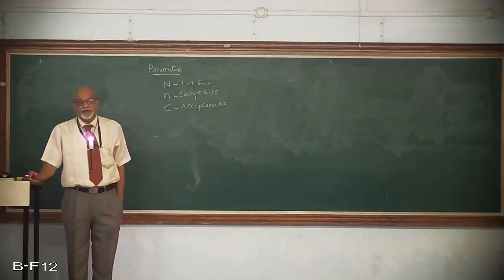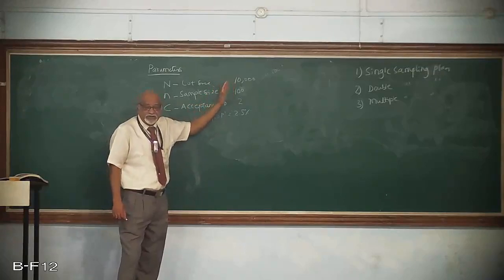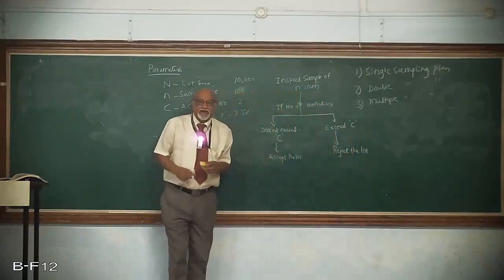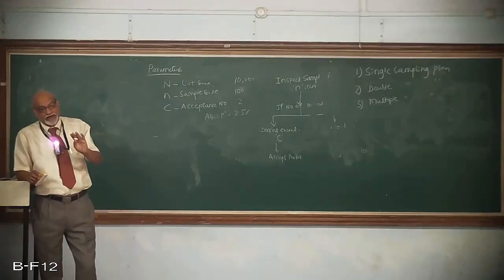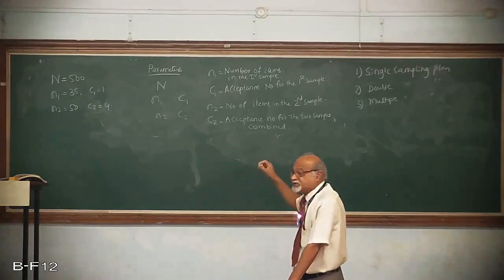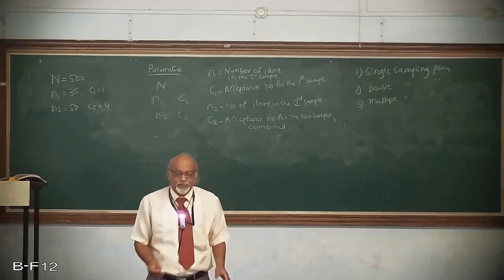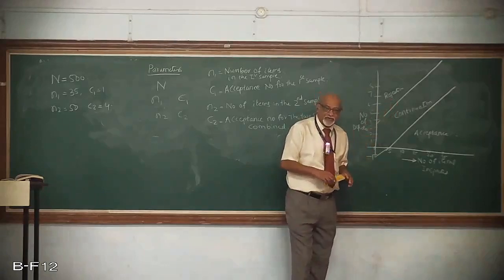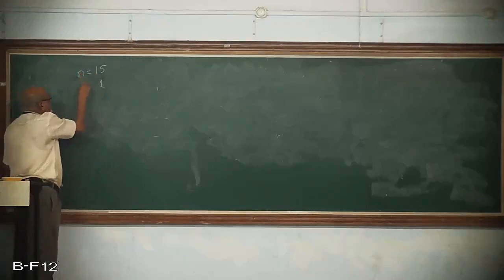18MIE21 L-25 (Acceptance Sampling)